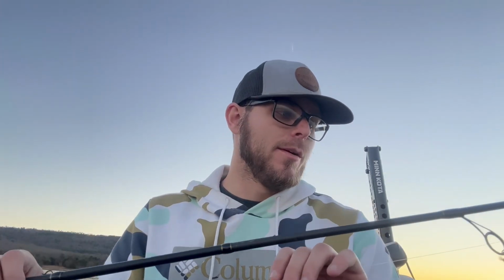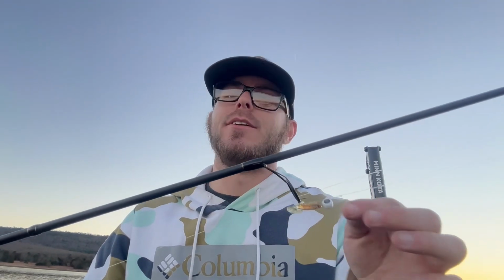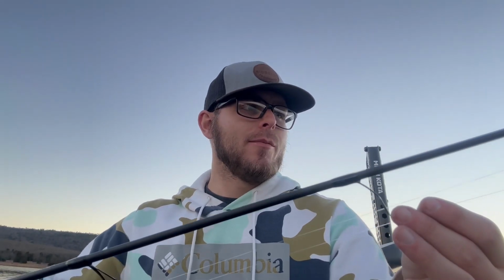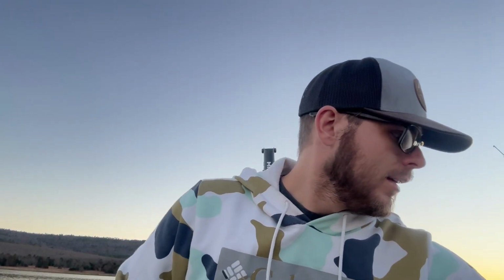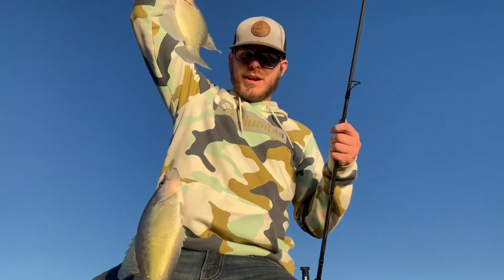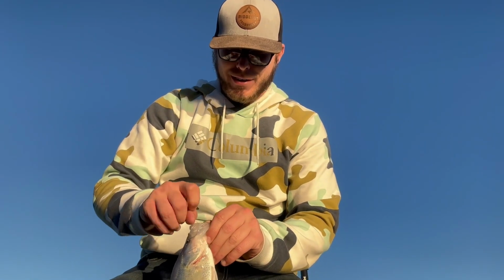Livescope Crappie Footage! | 1.7" Epic Bait Molds Whipwad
Here is a video with some livescope footage using the 1.70" Epic Whipwad! I think I'll lay the livescope footage over the chest cam footage next time!

Mailing Address:
Wilburton, OK 74578